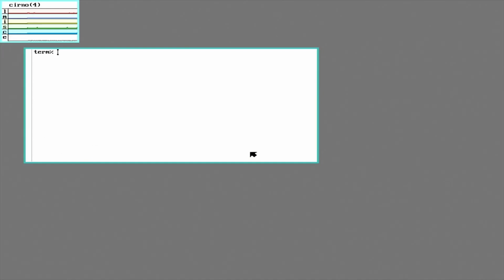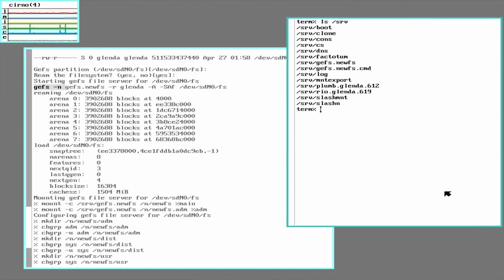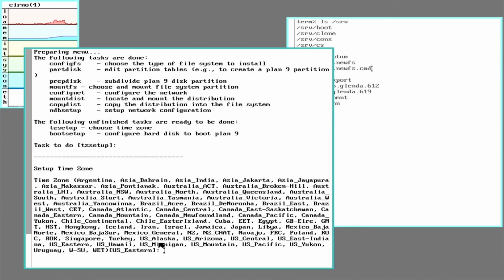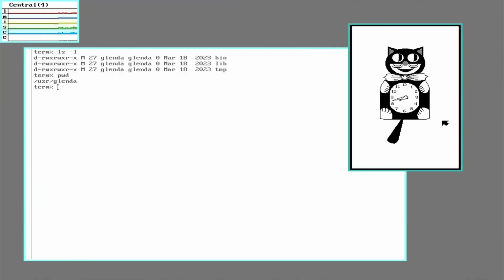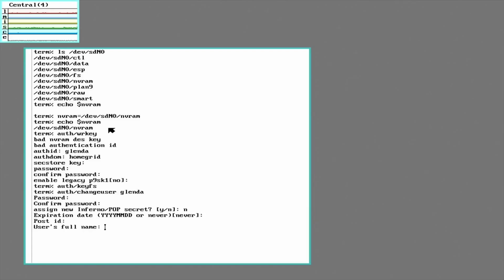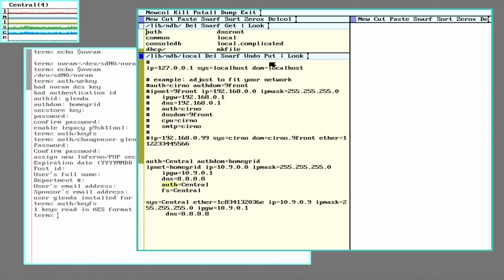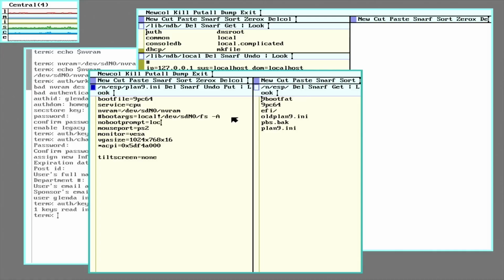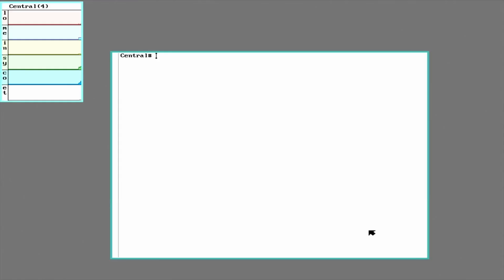9front Basic Install, 2025 (feat. 1080p)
Did a new video covering install of 9front.

Part 1 is the basic install.
Part 2 is to setup for being a file & auth server.